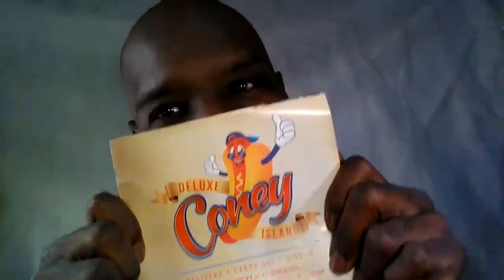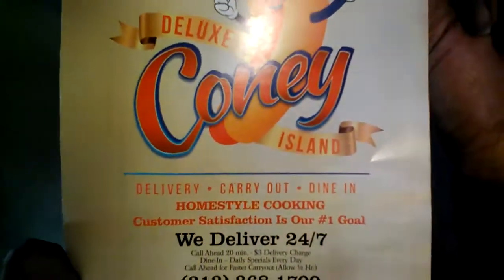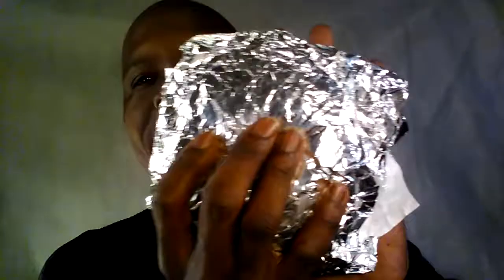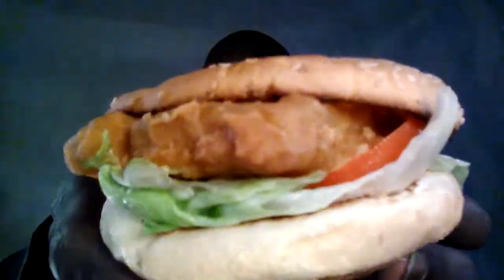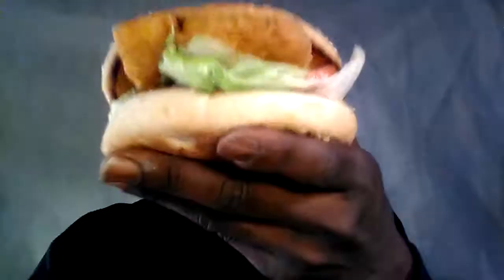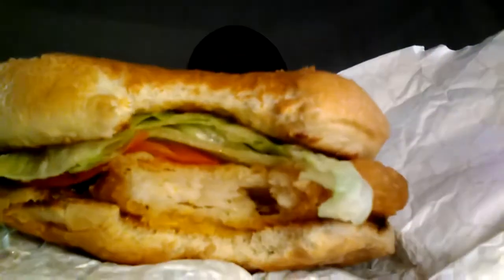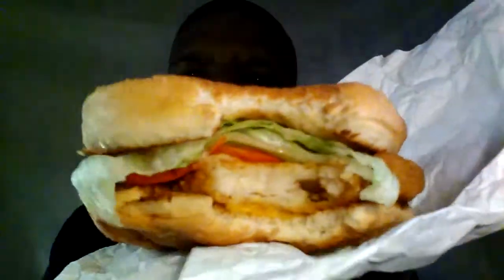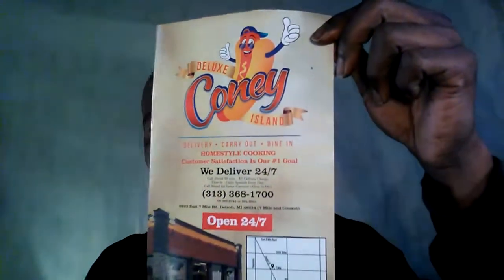New Crispy Fish Sandwich Review - Q food review's